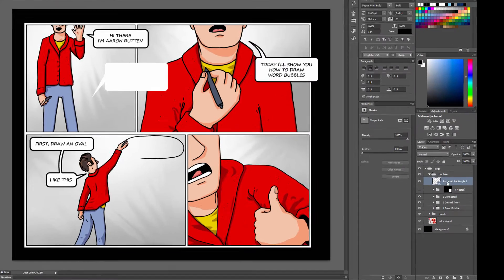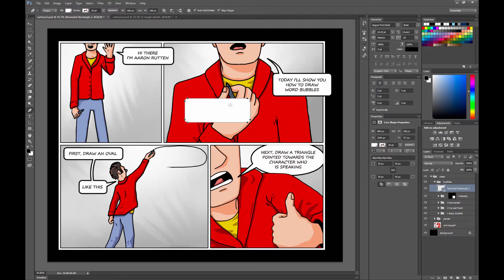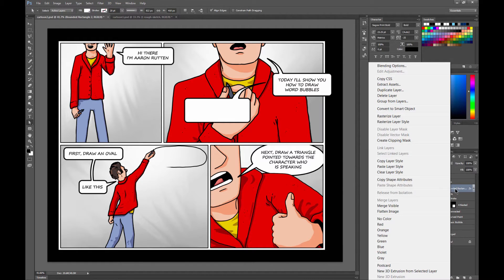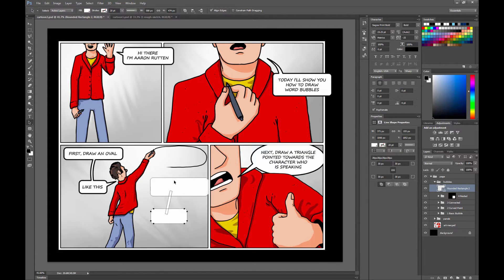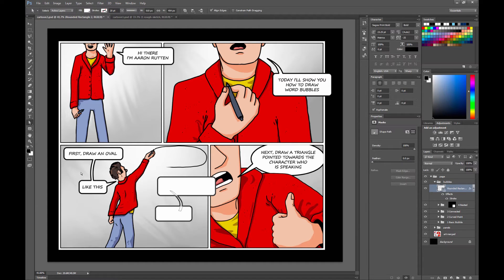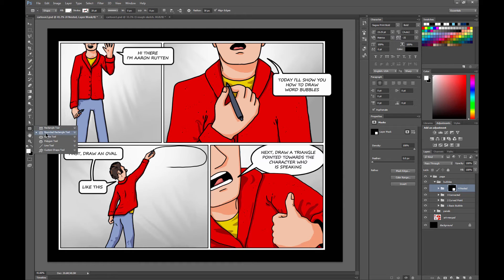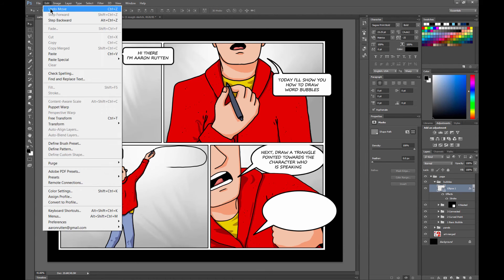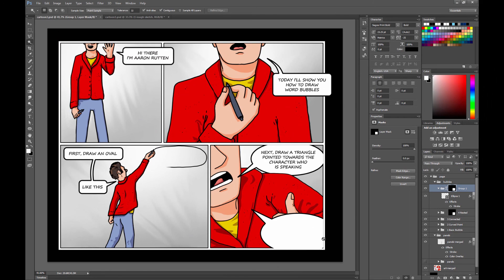How to Draw Comic Book WORD BUBLES with Photoshop [Part 2/3]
Learn how to create word bubbles for your cartoons, comics and manga using Photoshop CC. Keeping your bubbles editable will allow you to reuse bubbles without having to start from scratch every time.

Part 2 of 3 of this cartooning tutorial demonstrates how to add a stroke or outline to bubbles. You'll also learn how to make curved tails for your bubbles and create bubbles with multiple segments. Finally, you'll learn how to create nested bubbles that are overlapped by the page panels.